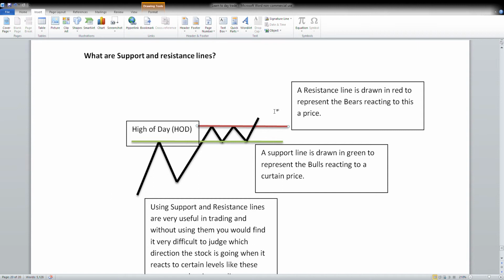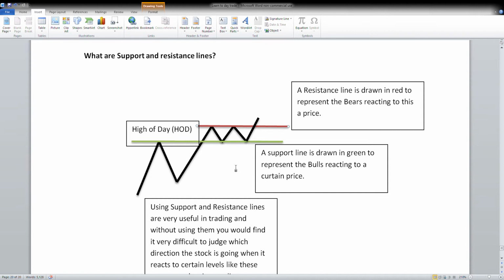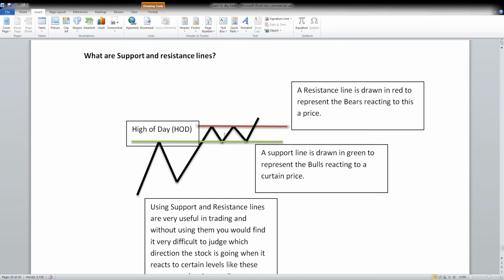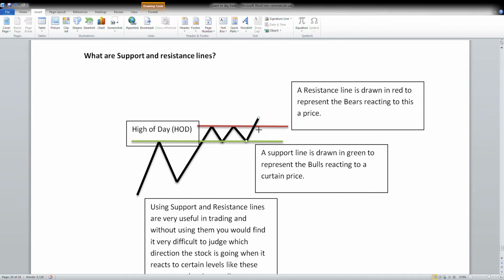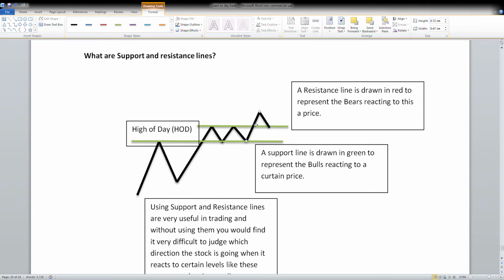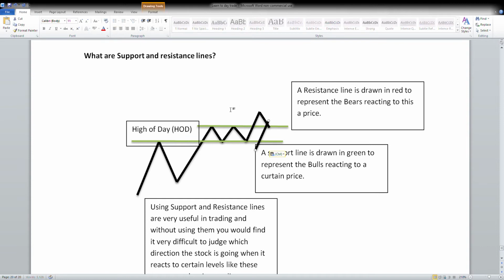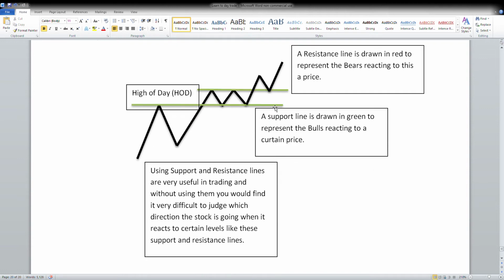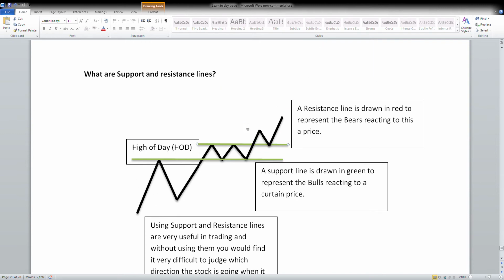Support and Resistance Tutorial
Being able to draw Support and Resistance lines and knowing they mean, is a huge step in the learning curve and can be used to your advantage on every trade.  Always use Support and Resistance lines in each trade, so you know where to get in and out of a trade. Without using Support and Resistance, it's like trading blind. You will never know where the buy and sell signals are located. Using these lines can be the difference between losing £1000 or gaining £1000.

Anyway I hope you enjoyed the video and hope this helped you on your learning curve to success.